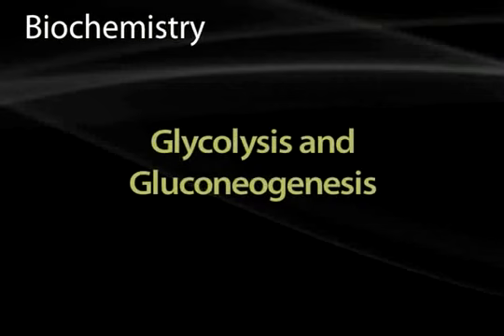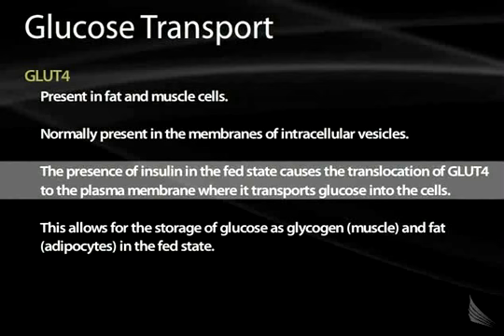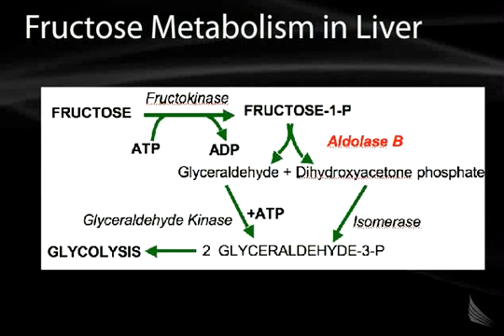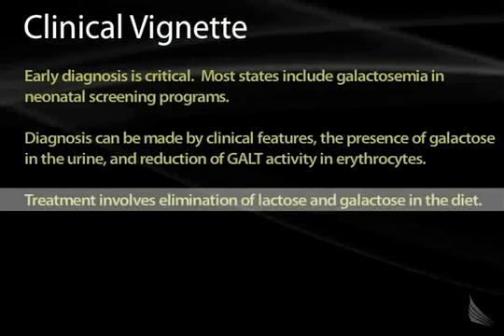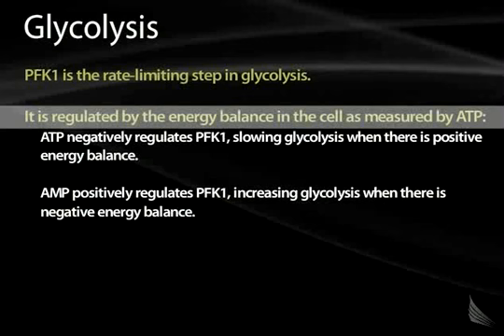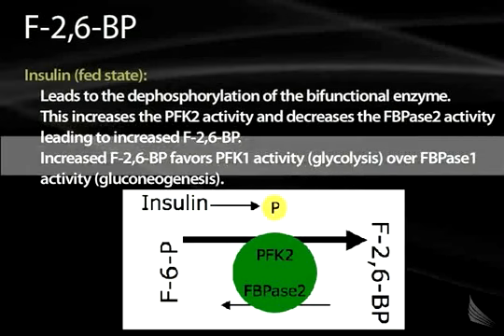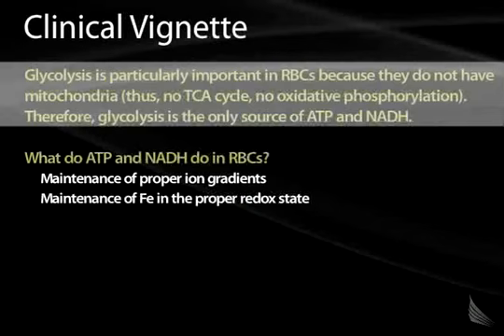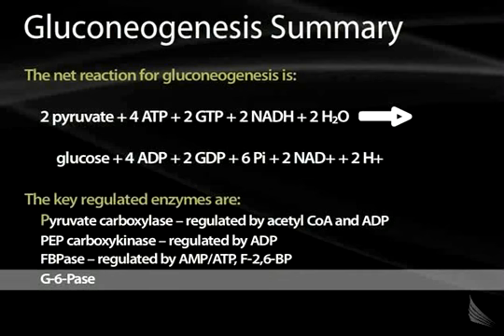15 Glycolysis and Gluconeogenesis